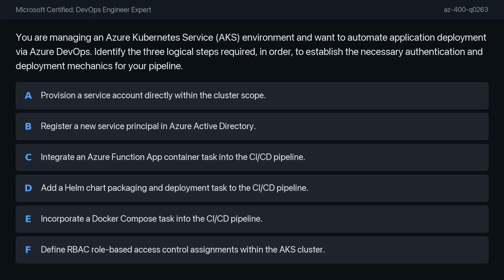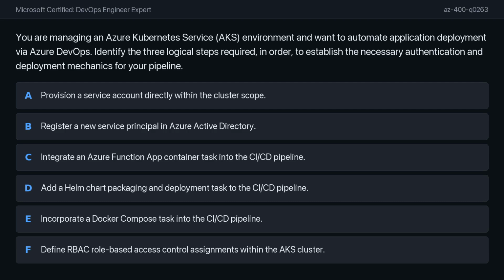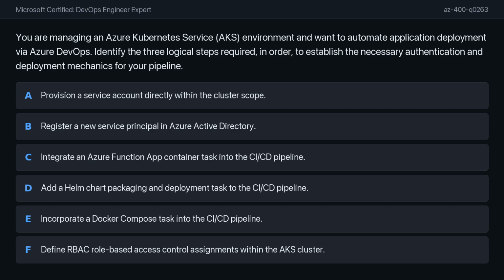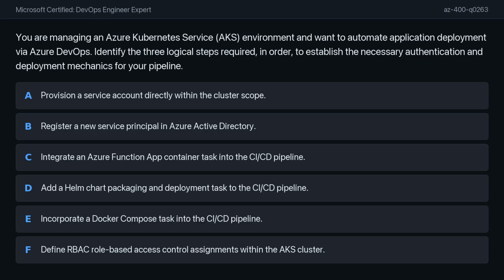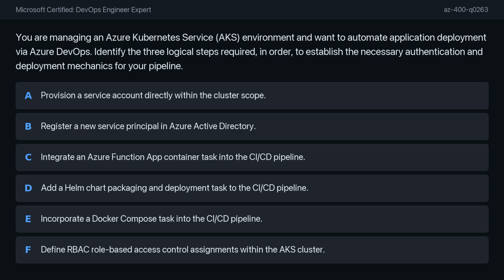Certingo | Microsoft Certified: DevOps Engineer Expert (AZ-400) — Question 263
🎯 Getting ready for the Microsoft Certified: DevOps Engineer Expert (AZ-400) certification? Practice FREE with a real exam demo

📚 Microsoft Certified: DevOps Engineer Expert (AZ-400) | Question 263

You are managing an Azure Kubernetes Service (AKS) environment and want to automate application deployment via Azure DevOps. Identify the three logical steps required, in order, to establish the necessary authentication and deployment mechanics for your pipeline.

🎯 Category: Define and implement continuous delivery and release management strategy